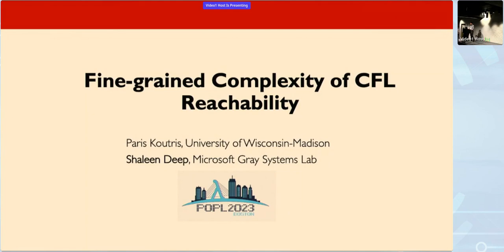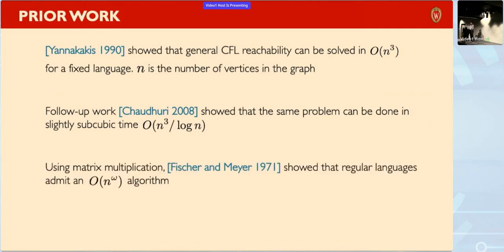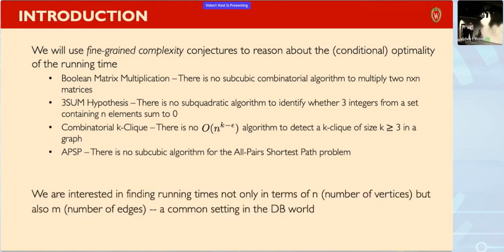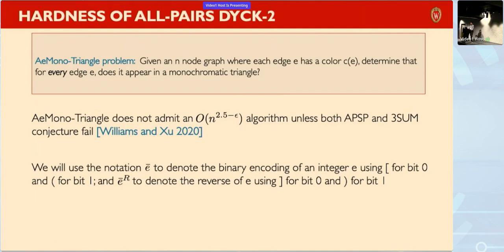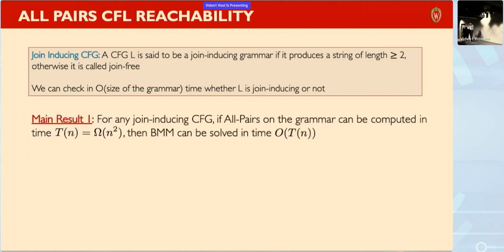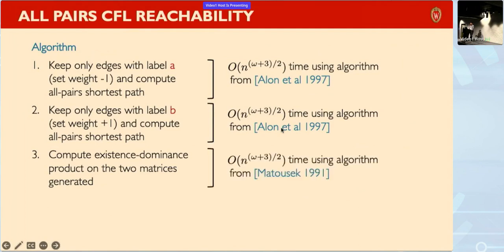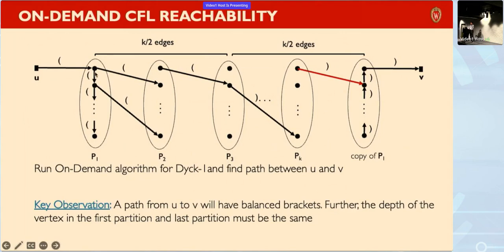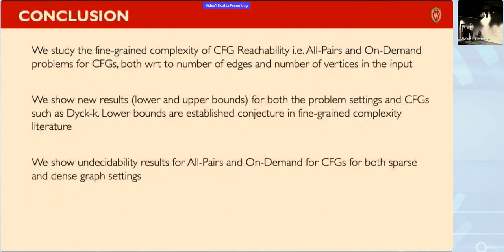[POPL'23] The Fine-Grained Complexity of CFL Reachability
Paraschos Koutris, Shaleen Deep

Many problems in static program analysis can be modeled as the context-free language (CFL) reachability problem on directed labeled graphs. The CFL reachability problem can be generally solved in time $O(n^3)$, where $n$ is the number of vertices in the graph, with some specific cases that can be solved faster. In this work, we ask the following question: given a specific CFL, what is the exact exponent in the monomial of the running time? In other words, for which cases do we have linear, quadratic or cubic algorithms, and are there problems with intermediate runtimes? This question is inspired by recent efforts to classify classic problems in terms of their exact polynomial complexity, known as fine-grained complexity. Although recent efforts have shown some conditional lower bounds (mostly for the class of combinatorial algorithms), a general picture of the fine-grained complexity landscape for CFL reachability is missing.
Our main contribution is lower bound results that pinpoint the exact running time of several classes of CFLs or specific CFLs under widely believed lower bound conjectures (e.g., Boolean Matrix Multiplication, $k$-Clique, APSP, 3SUM). We particularly focus on the family of Dyck-$k$ languages (which are strings with well-matched parentheses), a fundamental class of CFL reachability problems. Remarkably, we are able to show a $\Omega(n^{2.5})$ lower bound for Dyck-2 reachability, which to the best of our knowledge is the first super-quadratic lower bound that applies to all algorithms, and shows that CFL reachability is strictly harder that Boolean Matrix Multiplication. We also present new lower bounds for the case of sparse input graphs where the number of edges $m$ is the input parameter, a common setting in the database literature. For this setting, we show a cubic lower bound for Andersen's Pointer Analysis which significantly strengthens prior known results.